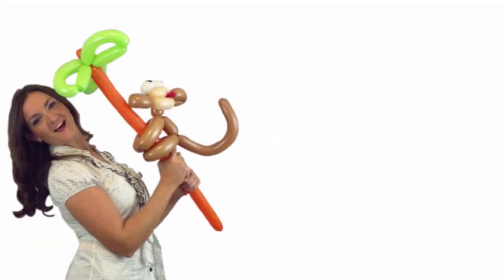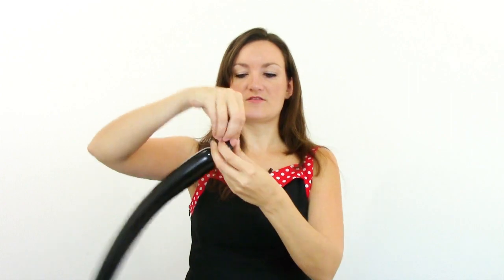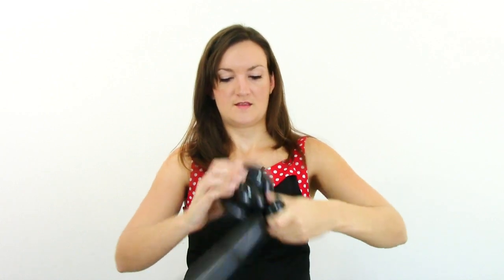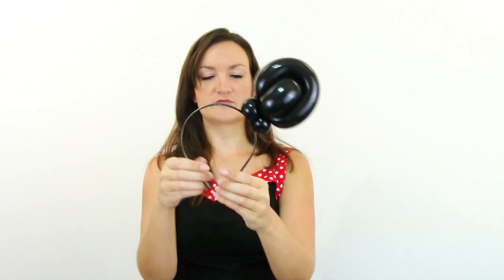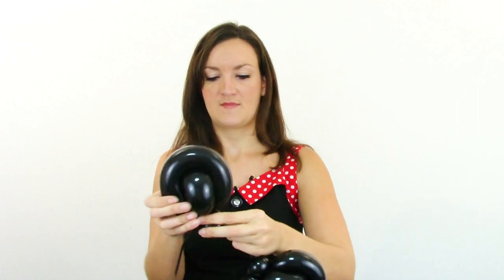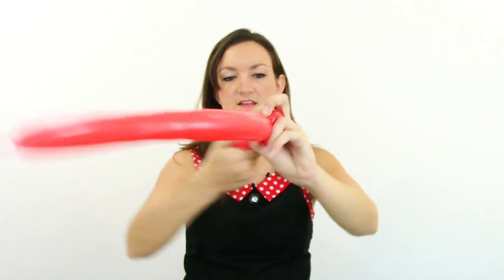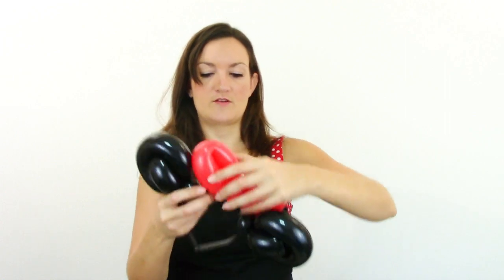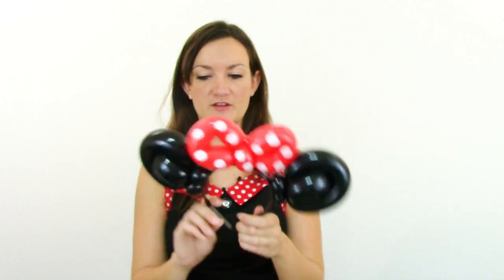Easy MOUSE EARS Balloon Animal Tutorial - Learn Balloon Animals with Holly!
Hi Everyone!  Easy tutorial for you today!  We're going to learn how to make awesome mouse ears that you can wear, out of balloons!
To make your own balloon mouse ears you're going to need:

2 black 260's
1 red 260
1 headband.